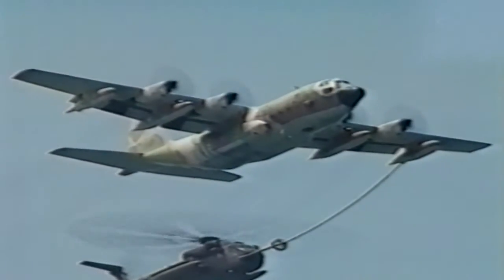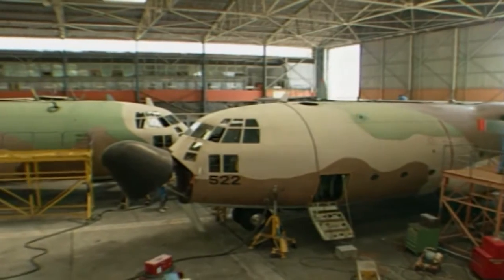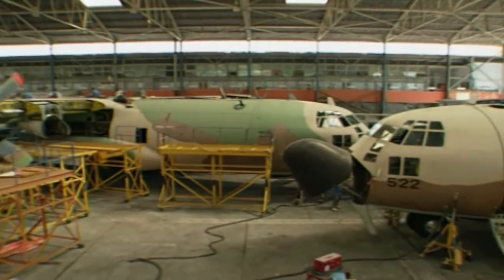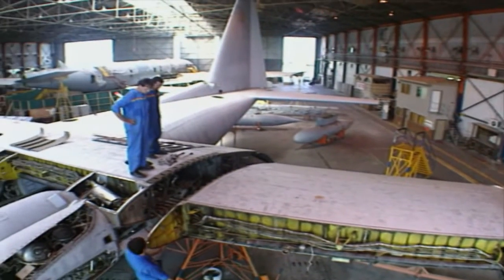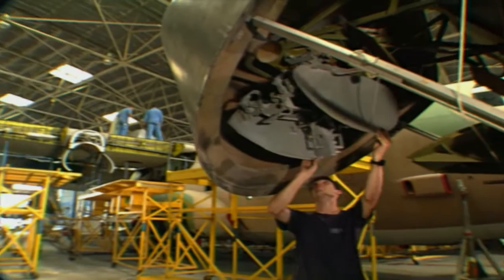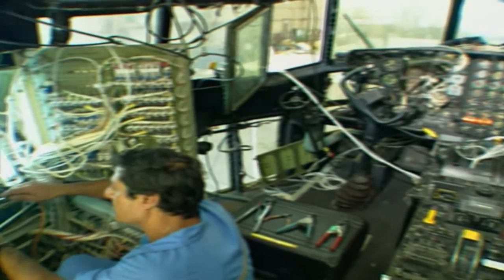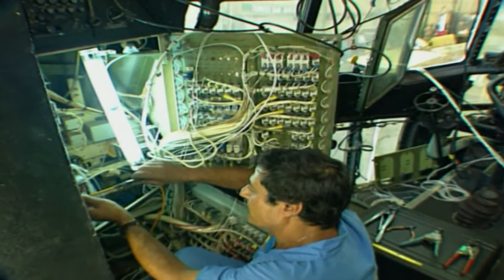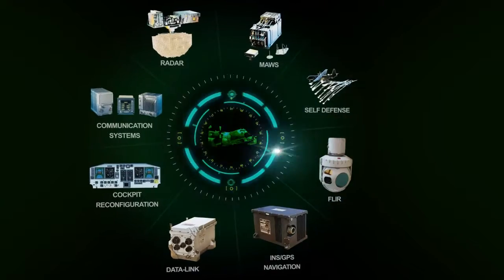Hercules C-130 Wing Replacement